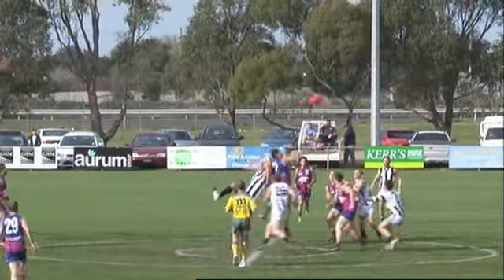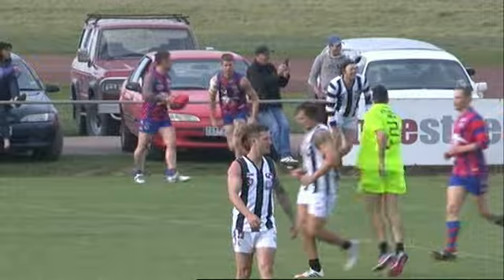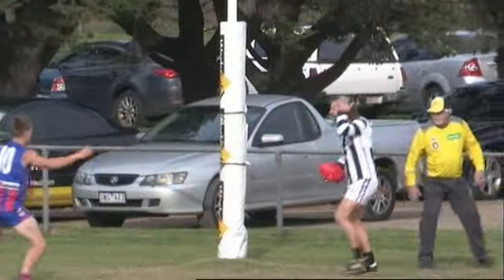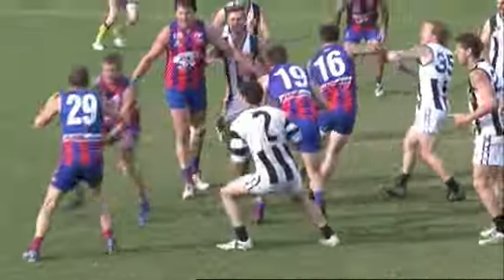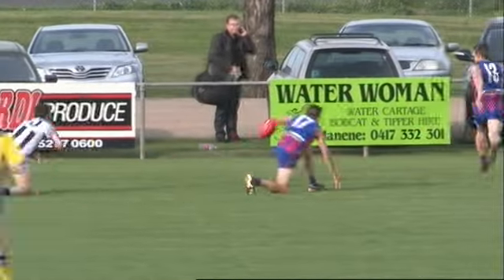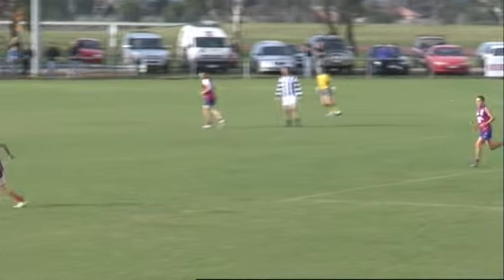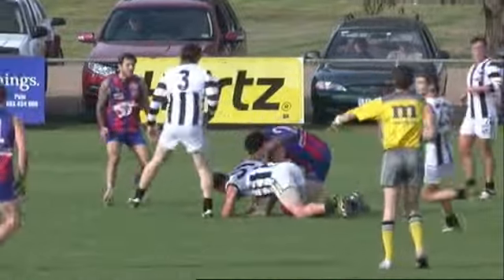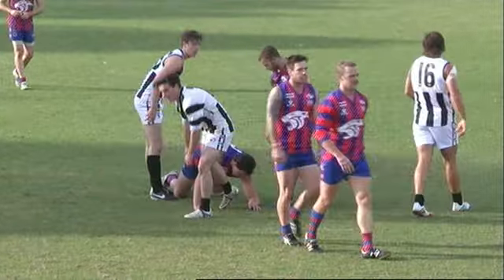R7 GDFL BPH v NG 31-5-14 1st Qtr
The Geelong & District Football league match of the day was played at Myers Reserve Bell Post Hill between Bell Post Hill and North Geelong on Saturday 31st May 2014 1st Qtr